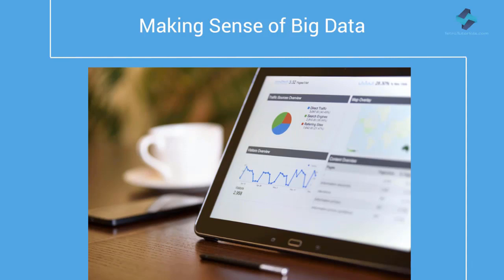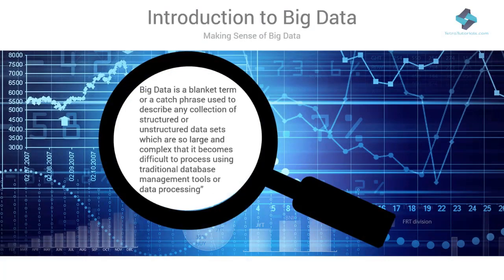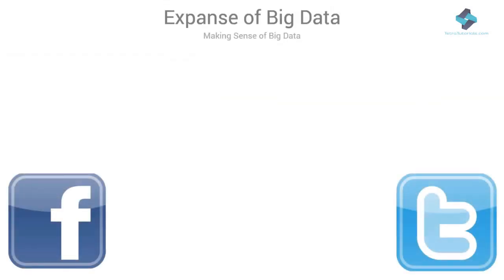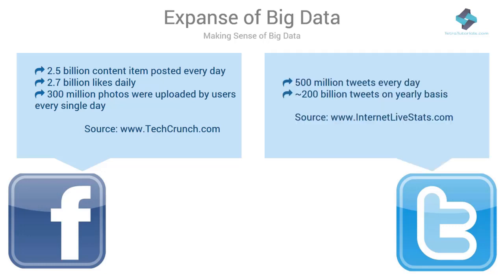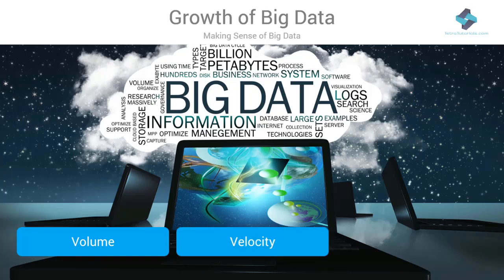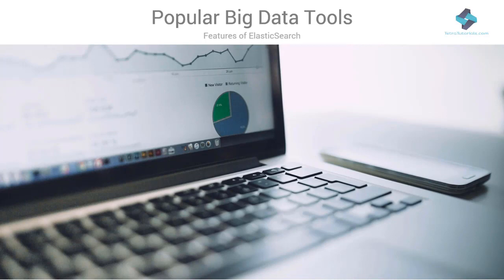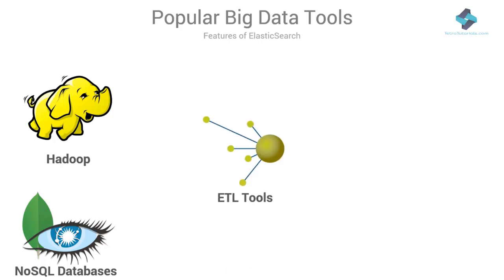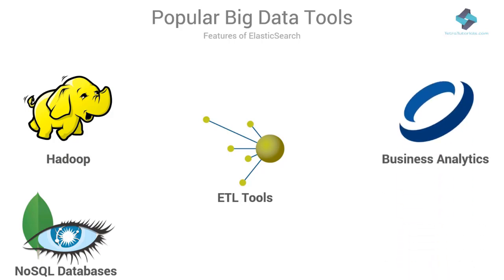ELK Tutorial for Beginners - Elasticsearch Logstash Kibana - TetraNoodle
Get the access to the Full Course by clicking on this
OR

The ELK Stack - Part 1 (Code - "LEARN90OFF" )

The ELK Stack - Part 2 (Code - "LEARN90OFF" )

The ELK Stack - Part 3 (Code - "LEARN90OFF" )

In recent years – the term BigData has been gaining popularity. And there has been a paradigm shift in the volume of information and the ways in which it can be extracted from this data.

Data sets grow rapidly - in part because they are increasingly gathered by cheap and numerous information-sensing Internet of things devices such as mobile devices, aerial (remote sensing), software logs, cameras, microphones, radio-frequency identification (RFID) readers and wireless sensor networks. The world's technological per-capita capacity to store information has roughly doubled every 40 months since the 1980s; as of 2012, every day 2.5 exabytes of data are generated. One question for large enterprises is determining who should own big data initiatives that affect the entire organization.

ElasticSearch, LogStash, Kibana (ELK) is one of the few new-age frameworks which is capable of handling Big Data demands and scale.

Over the years the ELK stack has become quite popular. And for a good reason. It is a very robust, mature and feature-rich framework. ELK is used by large enterprises, government organizations and startups alike. The ELK stack has a very rich and active community behind it. They develop, share and support tons of source code, components, plugins and knowledge about these tools freely and openly.